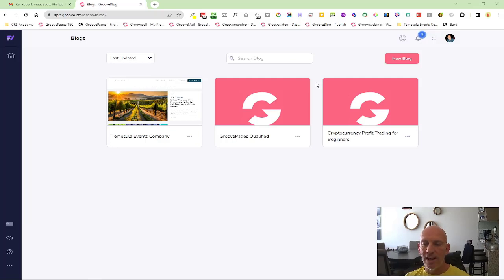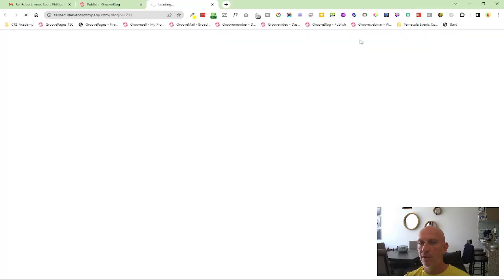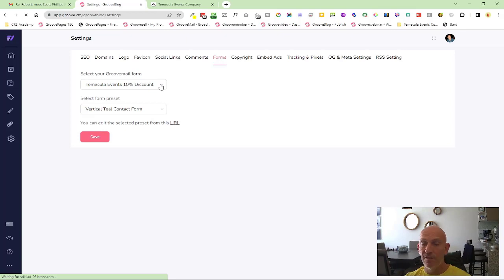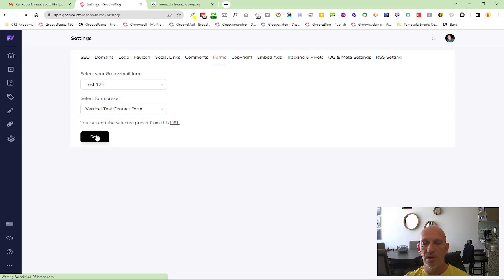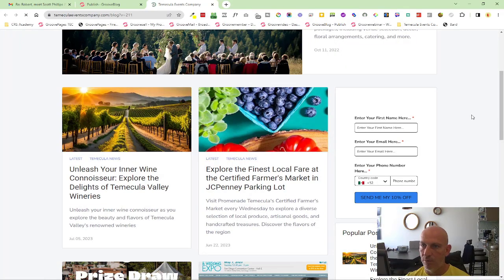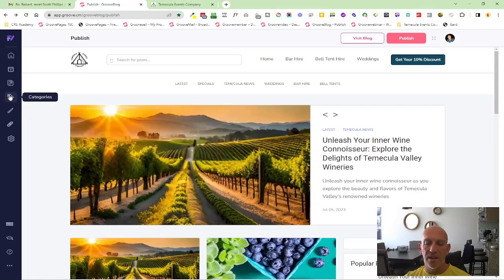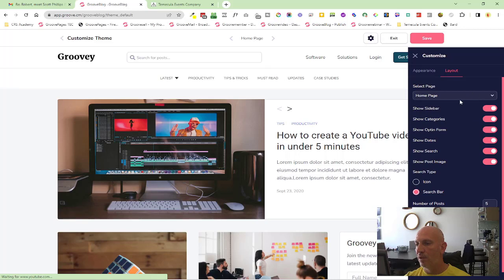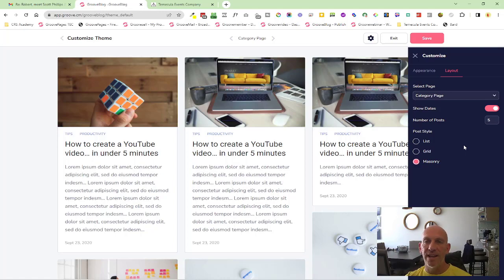GrooveBlog Improved Feature - Improved Form Functionality